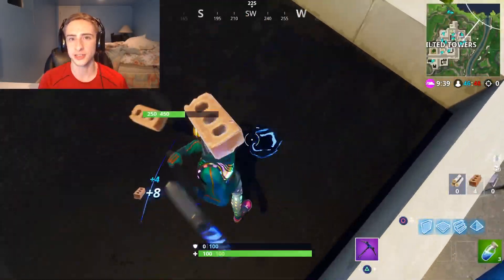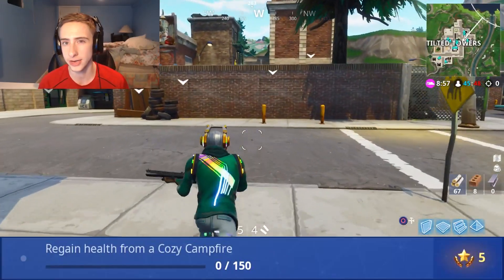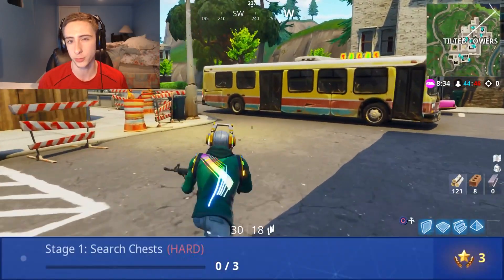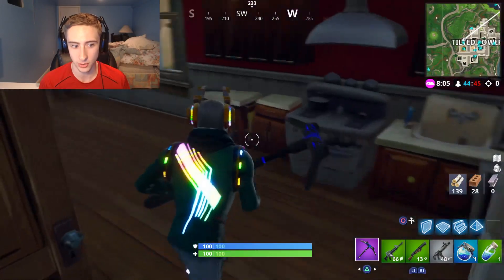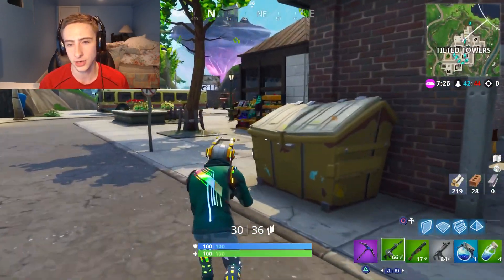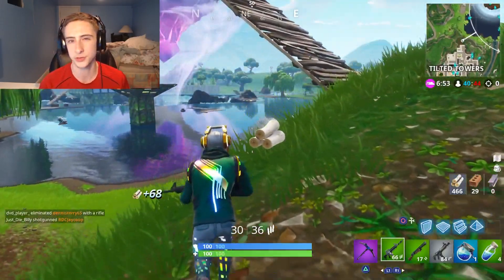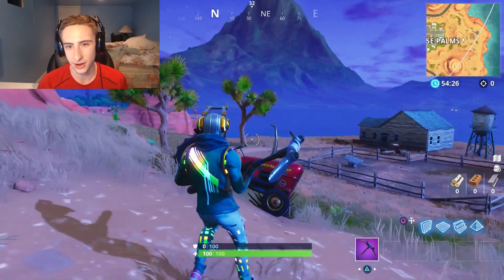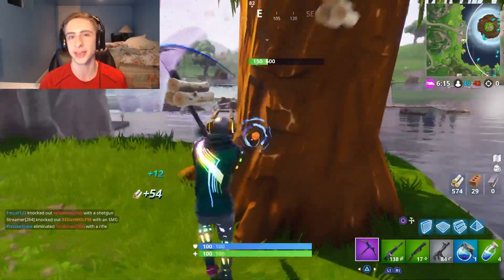ALL STREETLIGHT LOCATIONS & SECRET BATTLE STAR! Season 6 Week 1 Challenges (Fortnite Battle Royale)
Appreciate All Your Support ;)